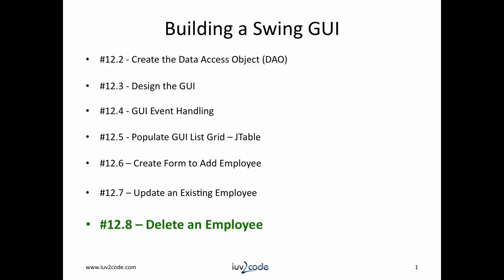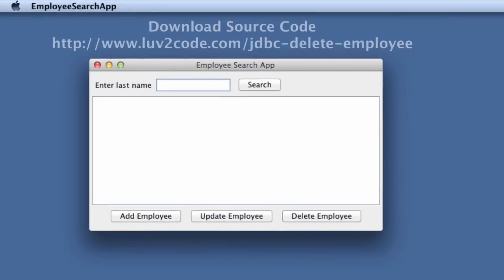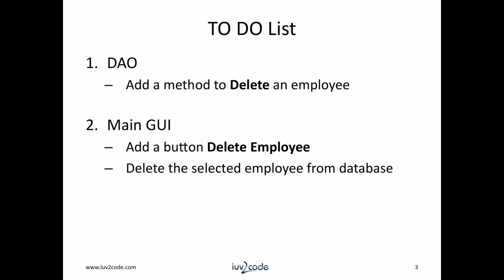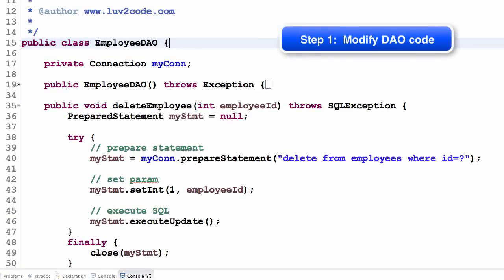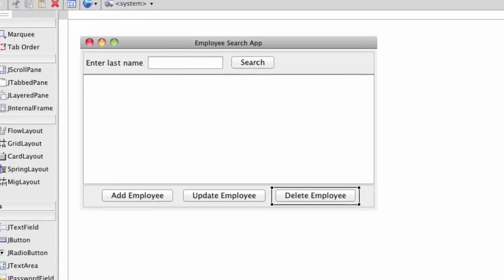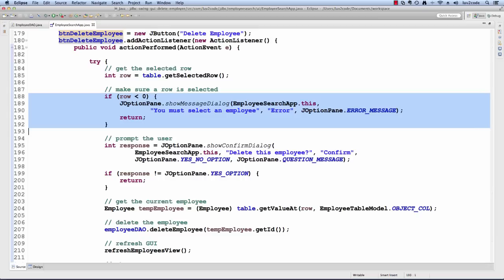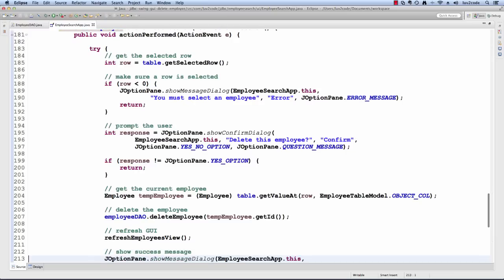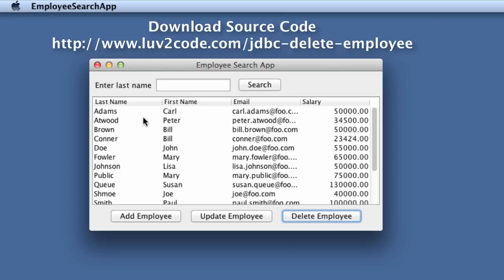Java JDBC Tutorial - Part 12.8: Connect Java Swing GUI to MySQL - Delete an Employee with MySQL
In this video we will learn how to connect a Java GUI to a MySQL database. We will delete an employee from the database.